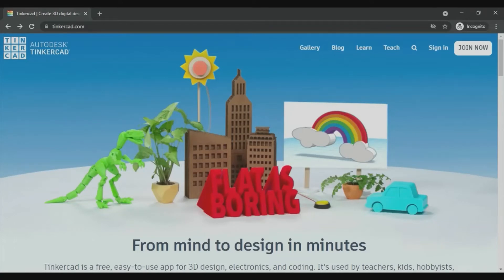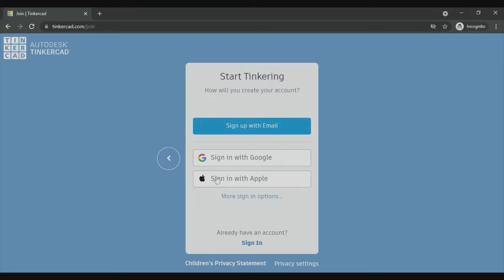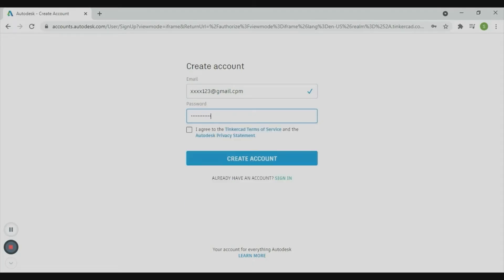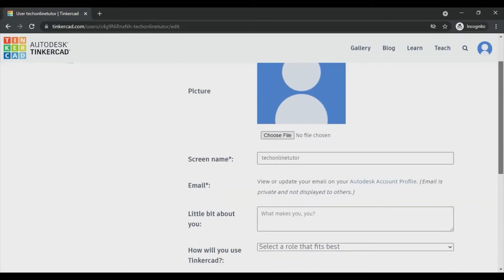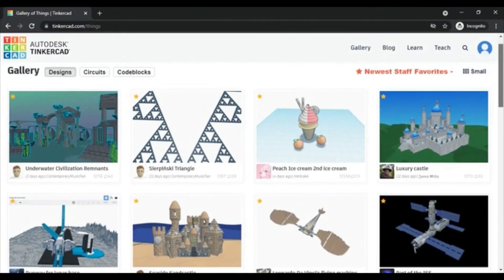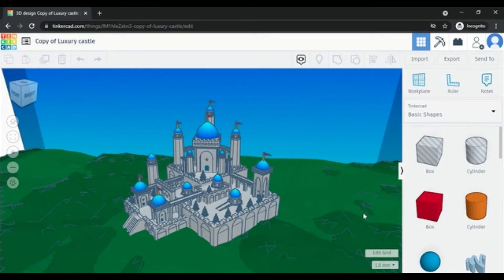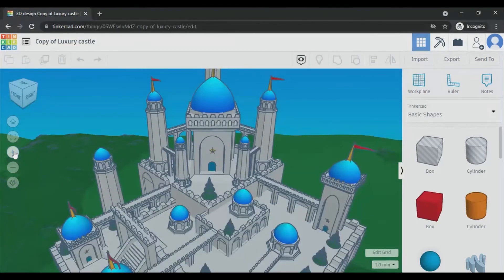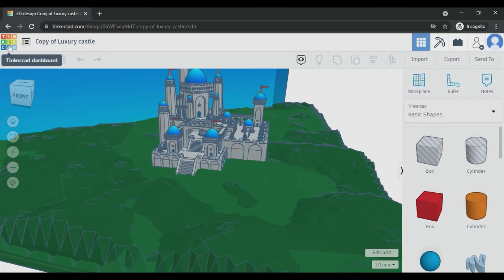Tinkercad | Introduction | Tutorial Part- 1 | 3D Printing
Tinkercad Tutorial 1- Introduction

Learn how to start with your first 3D CAD Design with TinkerCAD! Getting started, basics.

Start with Autodesk TinkerCAD for free from official website!